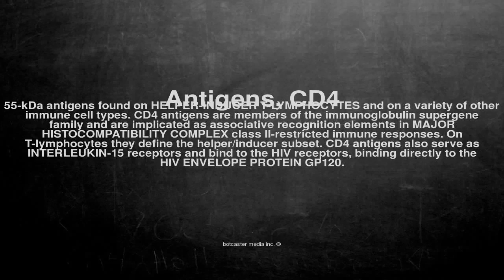Medical vocabulary: What does Antigens, CD4 mean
What does Antigens, CD4 mean in English?